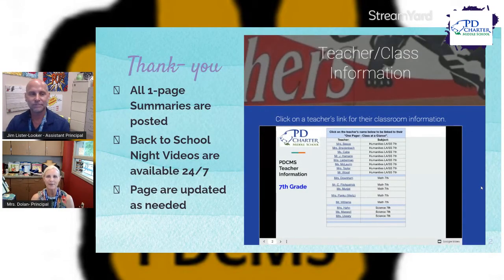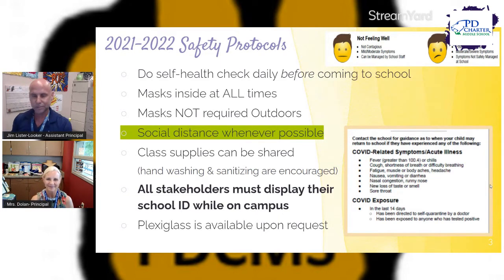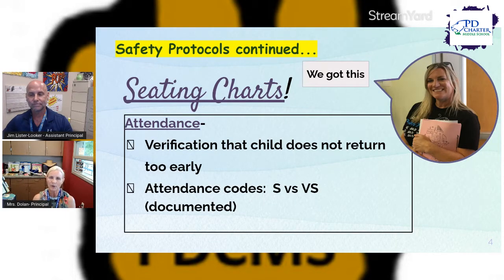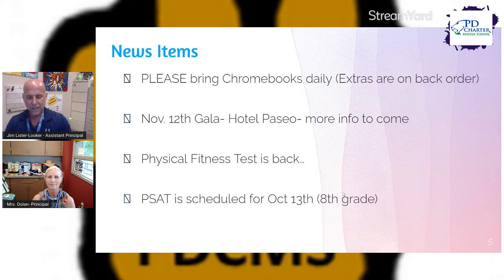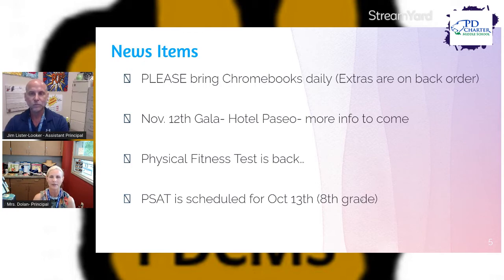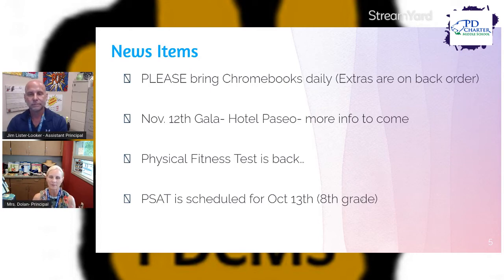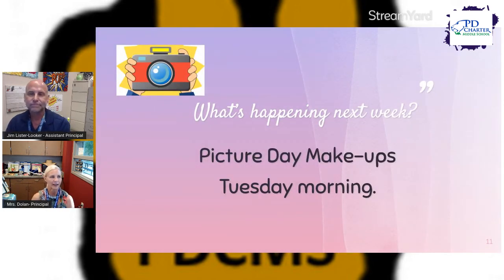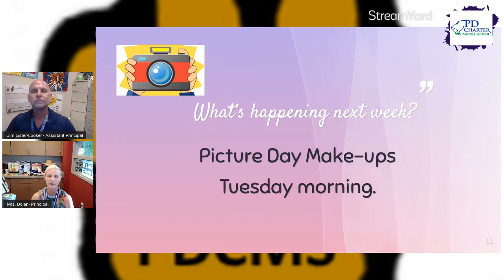Panther Style for 9 9 2021